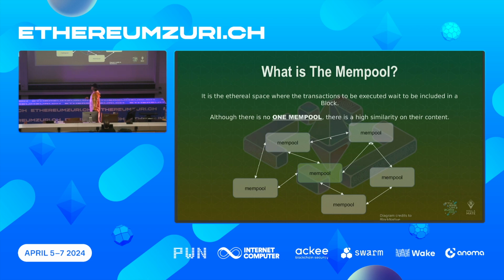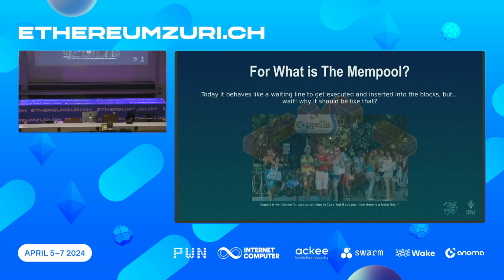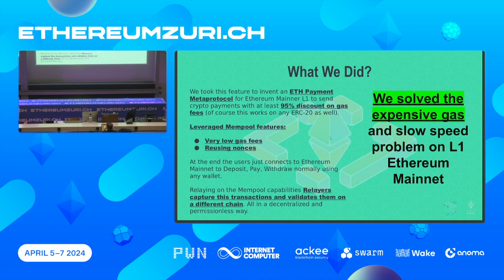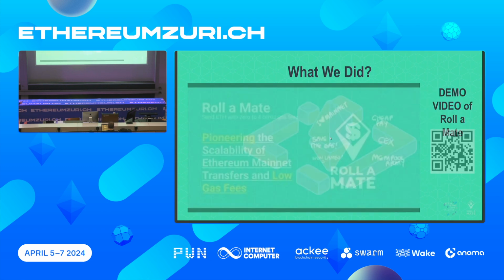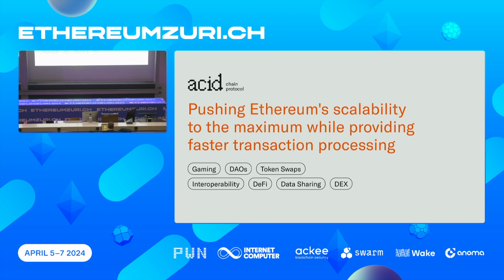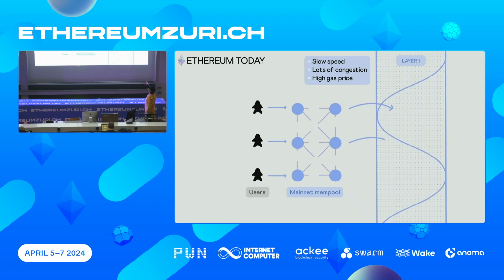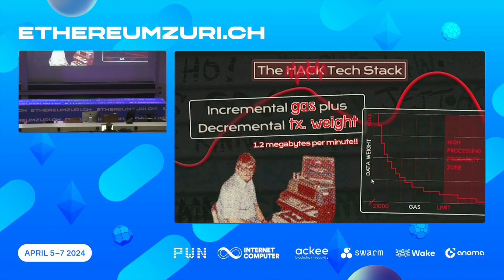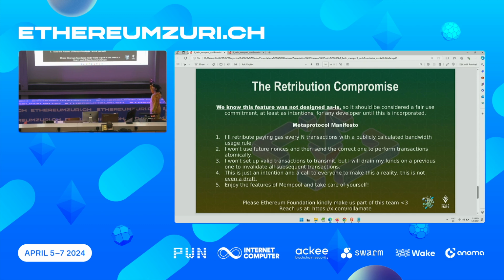ariutokintumi - hello Mempool;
In the rapidly evolving world of blockchain technology, the mempool often remains an underexplored territory. With my projects, RollaMate.io, Acid Chains and PATIO station, I've delved deep into this realm, seeking to harness its expansive capabilities to push the boundaries of the Ethereum Mainnet and other EVM-based chains.